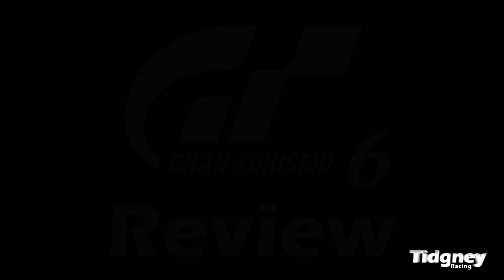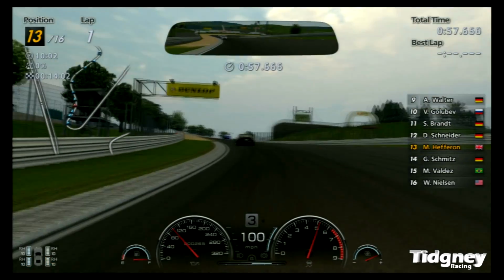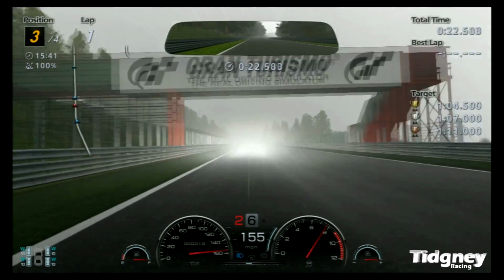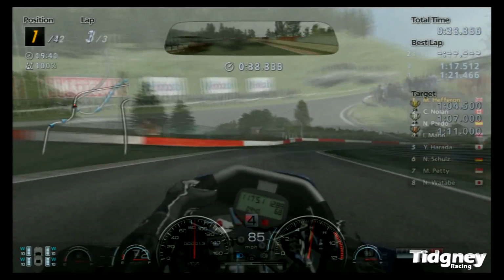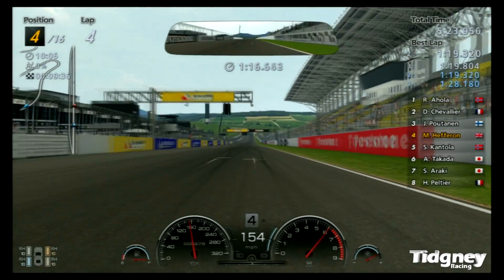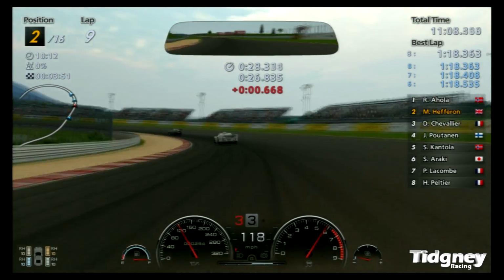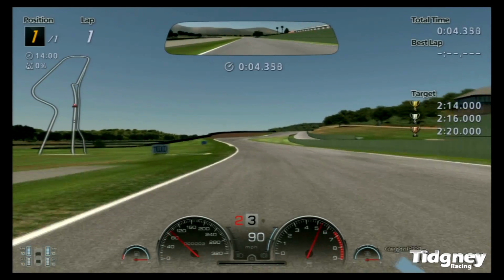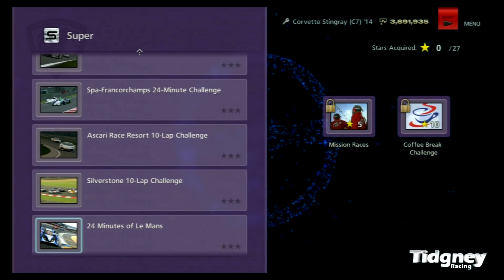[Racing Review] - Gran Turismo 6 Review (First Impressions)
My first game review, with GT6! I've tried to stay as neutral as possible when reviewing this, and I've also been playing GT since the start so hopefully a good review and idea of what I think of the game and what they can improve!

All reviews will be no more than 10 minutes!!

Key Parts;

Physics: 00:06
Graphics: 02:02
Sound: 03:44
A.I.: 04:27
Multi-player: 05:19
Game Specific: 06:10
Overall: 09:30